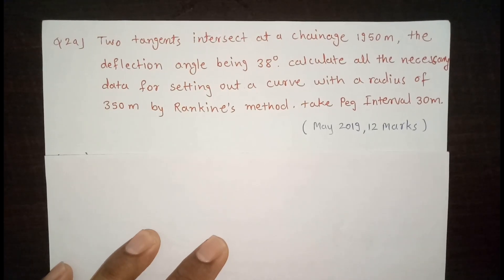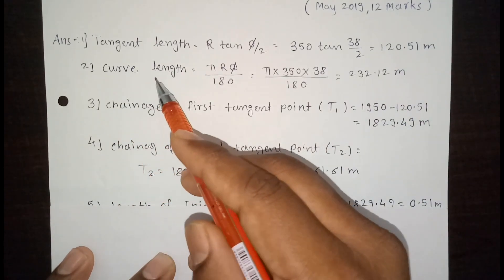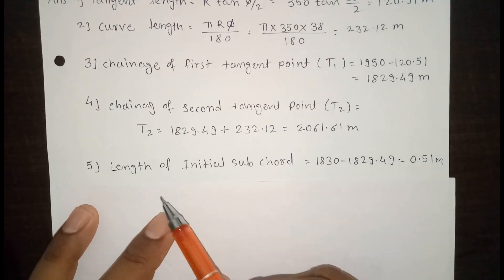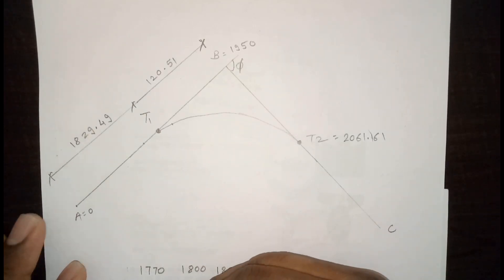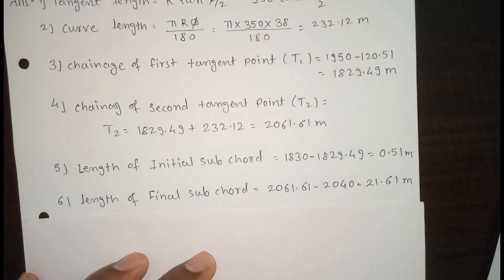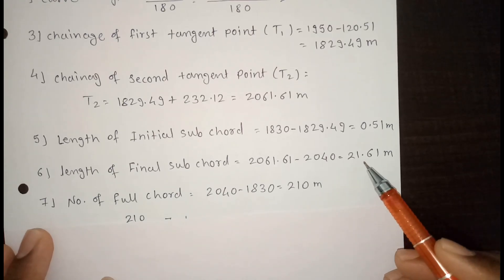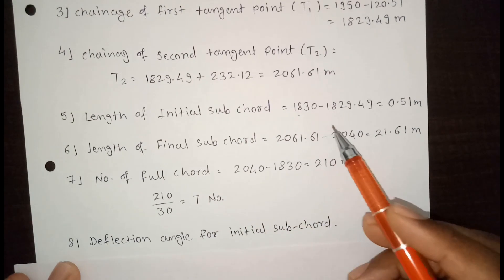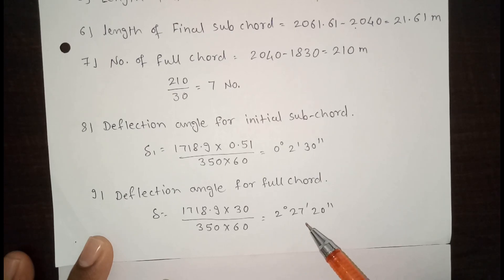Numerical on Horizontal curve by Rankine's (Deflection angle) Method l Surveying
Hii Guys,

In this video, a Numerical on Horizontal curve by Rankine's (Deflection angle) Method has been solved.

Recommended CIVIL ENGINEERING BOOKS:-

SOIL MECHANICS AND FOUNDATIONS by Dr. B.C. Punmia

STRENGTH OF MATERIAL

SURVEY & LEVELLING

FM1, FM2, Hydralics1, Hydraulics2 (R.K.Bansal)

CONCRETE TECHNOLOGY

STRUCTURE ANALYSIS =

ABOVE BOOKS ARE USEFUL FOR BOTH DIPLOMA & DEGREE. YOU CAN BUY ANY OTHER PRODUCT USING ABOVE LINK WHICH WILL HELP THE CHANNEL